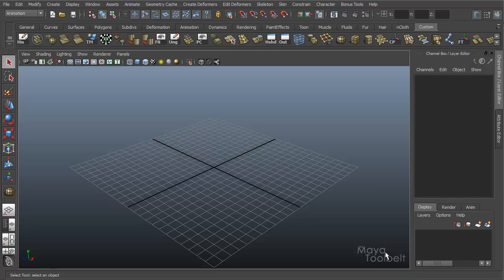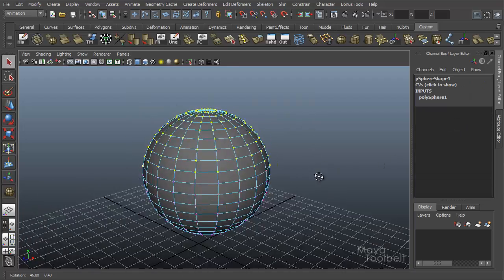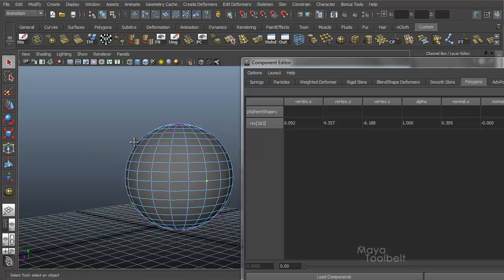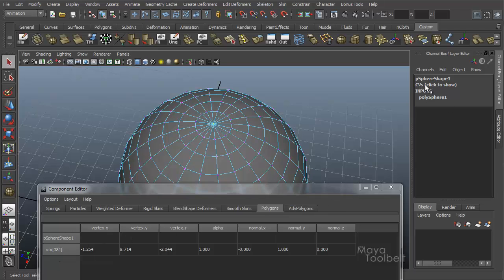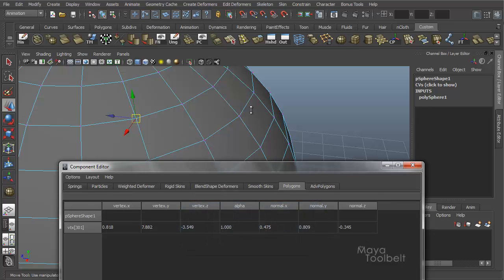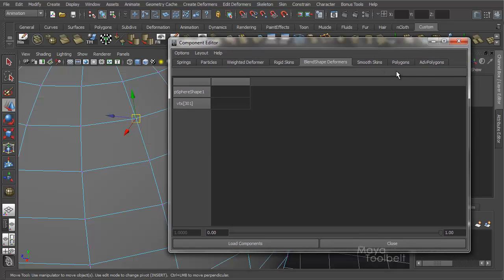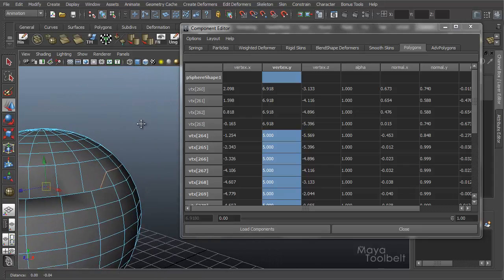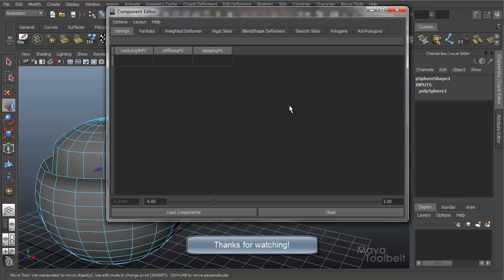The Maya Toolbelt - Introduction to Component Editor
An introduction to the Component Editor and how it is used.